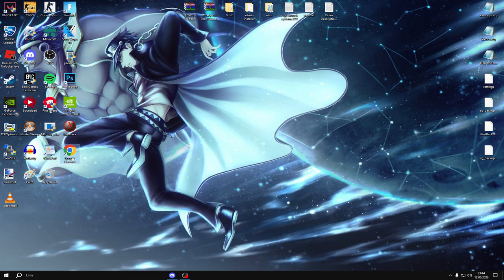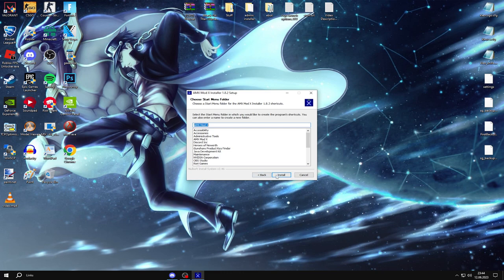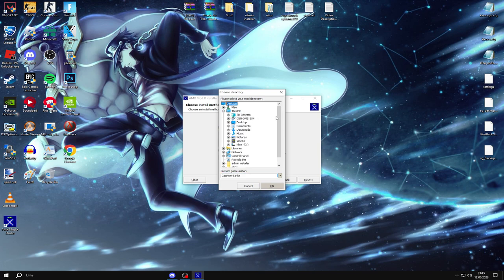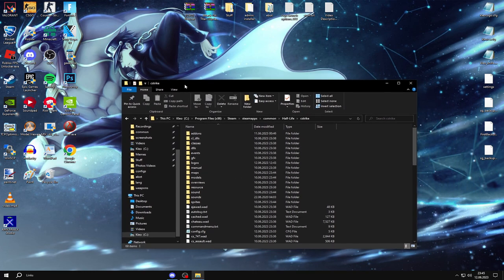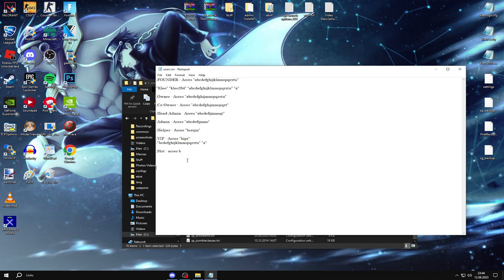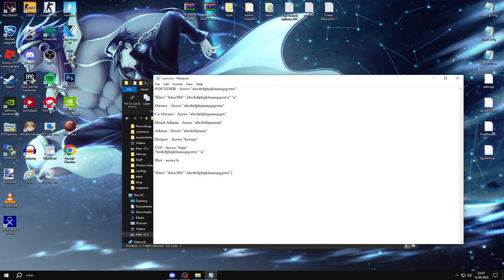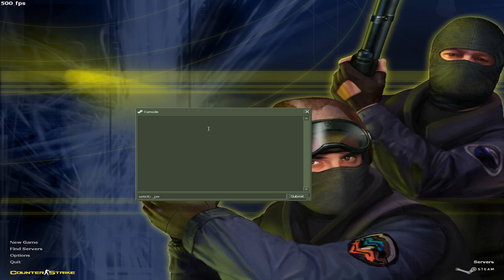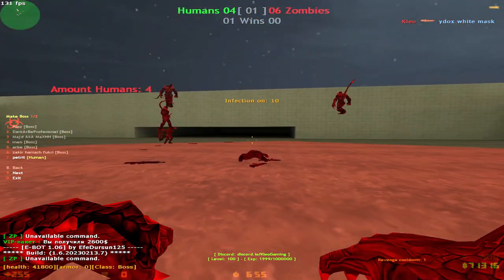How to download+install Amxmodx and become Admin in CS 1.6